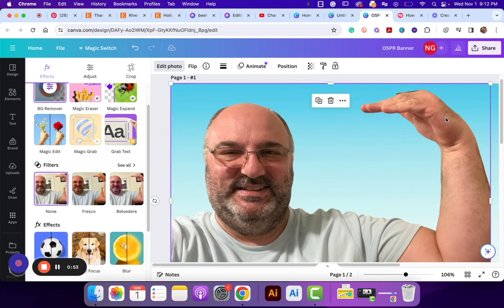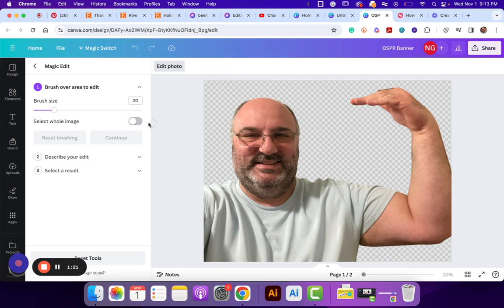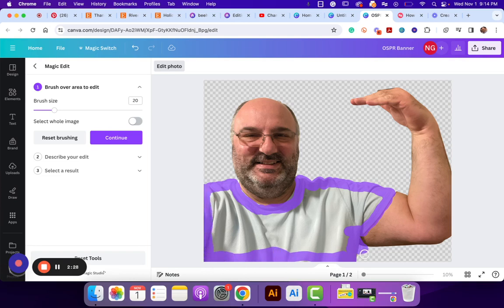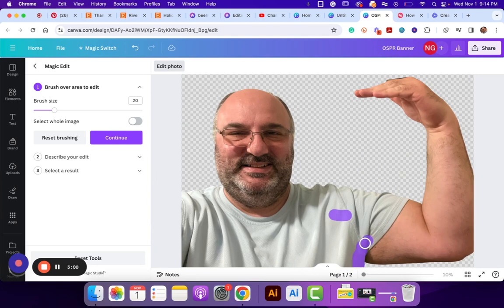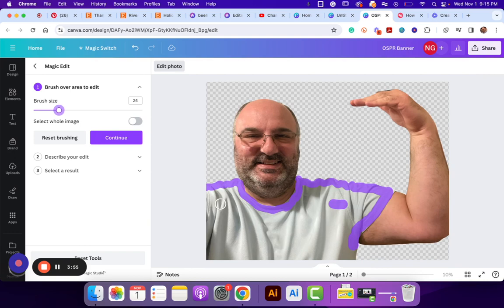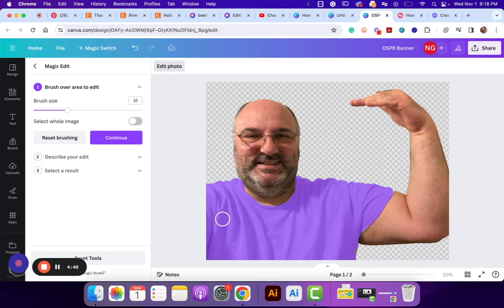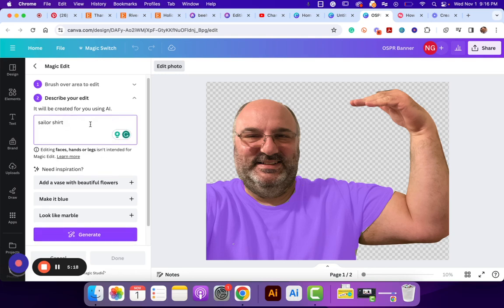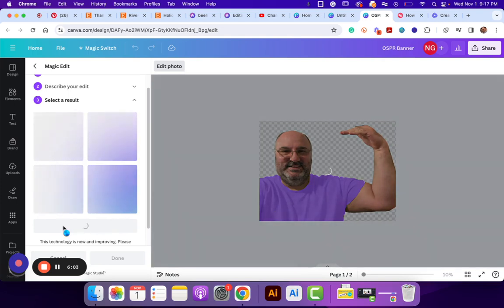Canva Magic Edit Tutorial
Working in Canva has got a lot easier with Magic Edit Tools. These tools help you create changes to objects and items at lightning speed.

This newsletter is sent out 3 times a week and shares more content, templates, and data research on digital products that sell!

Learn the tips and tricks of creating and organizing a wordlist for your puzzle publishing business.
Tool Kit - I use these tools for my Printable Publishing business.